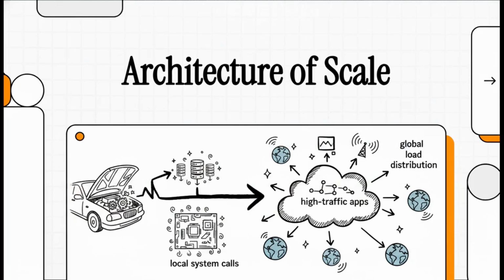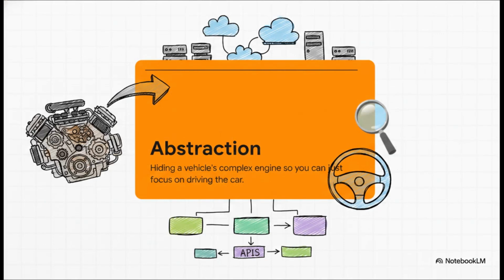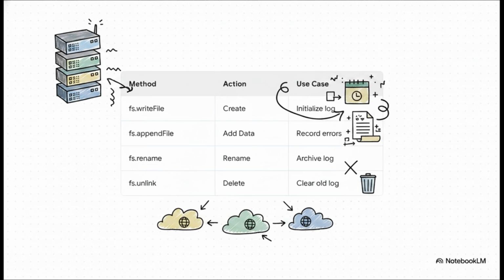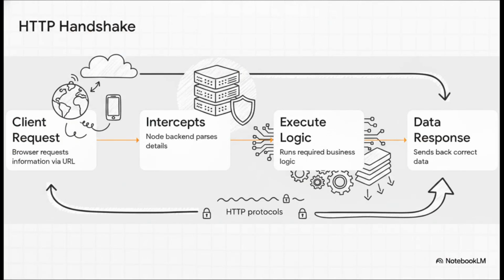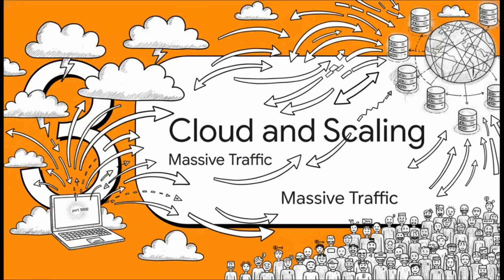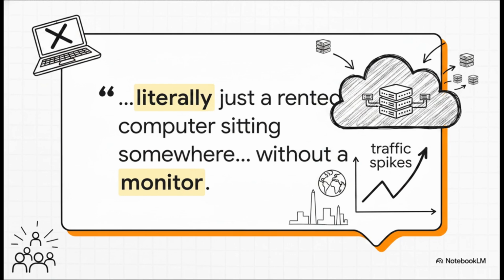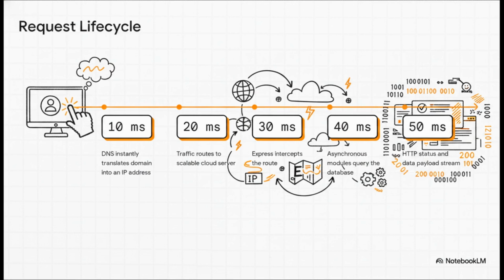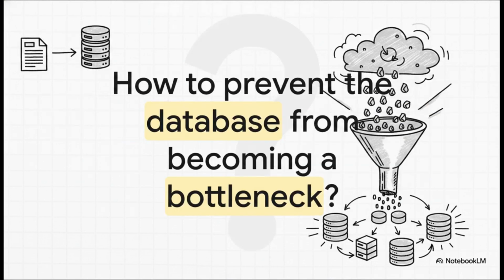Full Stack Web Development | Day 15 | Mini | JWT Authentication & Protected Routes | EDXcellence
In this session, we implement JSON Web Token based authentication to maintain login sessions securely across routes.

Mentor Venu Tejaswi Manndagiri demonstrates how to generate JWT tokens during signup, store them as cookies, verify them using middleware, and protect restricted routes like the profile page.

This session marks the completion of the backend security module before transitioning to frontend development.

Topics Covered in This Session:

JWT Introduction

Understanding sessions and cookies

Why login state is not maintained without tokens

Role of JWT in modern backend applications

Package Installation

Installing jsonwebtoken

Installing cookie parser

Configuring middleware

Generating JWT Token

Using jwt sign function

Adding user ID and email in payload

Using secret key

Sending token as cookie

Returning response after signup

Login Verification Middleware

Creating is login middleware

Checking if cookie exists

Using jwt verify function

Redirecting unauthorized users

Allowing authenticated users

Protected Route Implementation

Creating profile route

Applying middleware before route access

Ensuring only logged-in users can access profile

Security Flow

Client receives token

Token stored in browser

Token sent with every request

Server verifies token before granting access

Quiz Attempt

Quiz initiated

Technical issue encountered

Quiz postponed

Assignment

Run JWT implementation locally

Test login and protected route

Verify cookie storage

Build small feature using authentication logic

Next Phase
Frontend development begins
HTML and CSS implementation